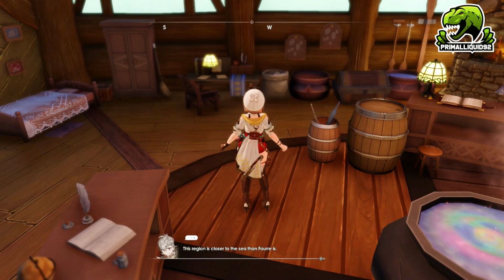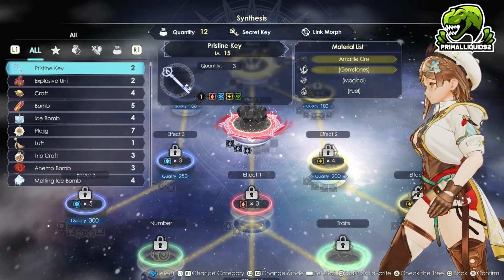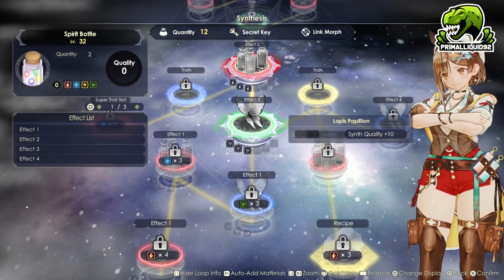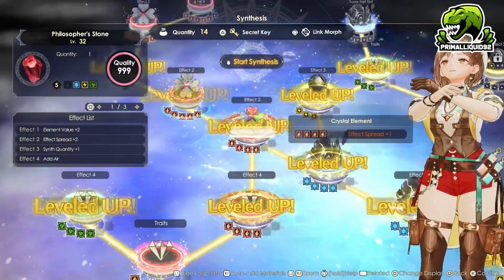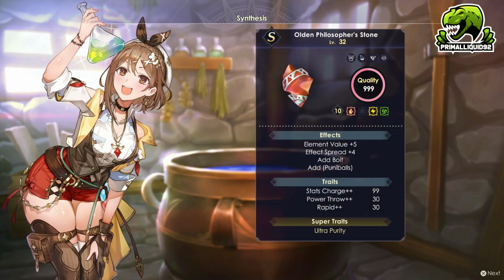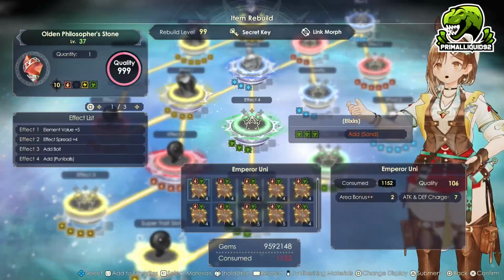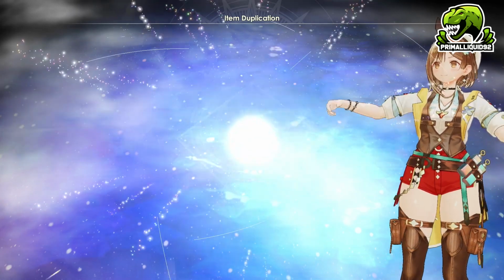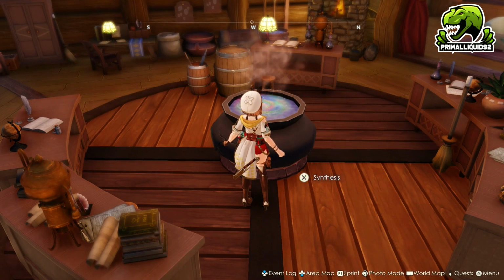Atelier Ryza 3 Infinite Gem Farm WHENEVER YOU WANT 10 seconds to cap out Gems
Atelier Ryza 3 Guides showing the entire skill tree and what to focus on to get overpowered early, how to find secret rare bosses and mobs, create ultimate overpowered items to deal over a million damage and how to create perfect weapons, armor and accessories including what effects, traits and super traits to use and showing off the bosses and new atelier remodeling feature and how to farm/grind secret key effects and super traits.

-Primal